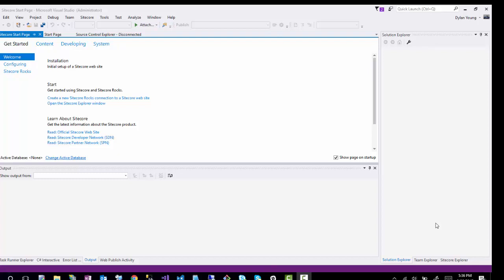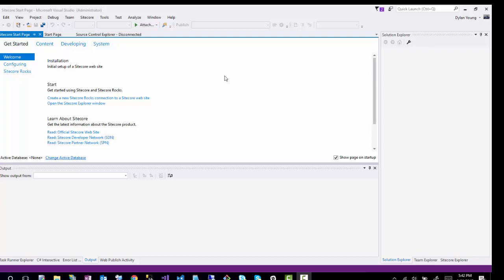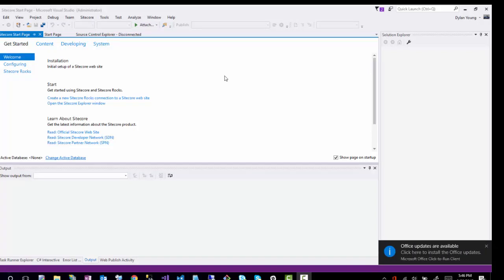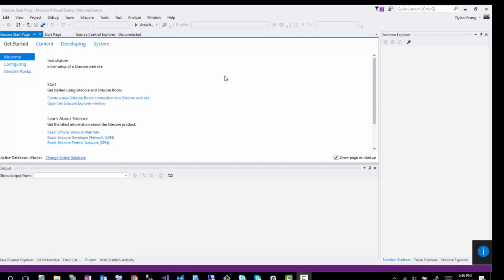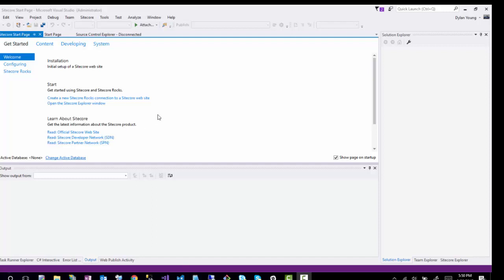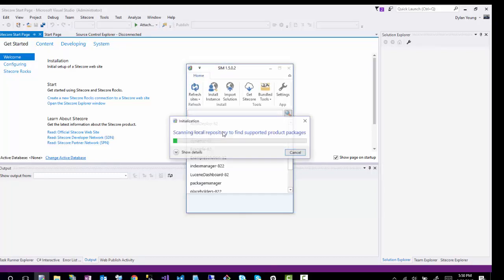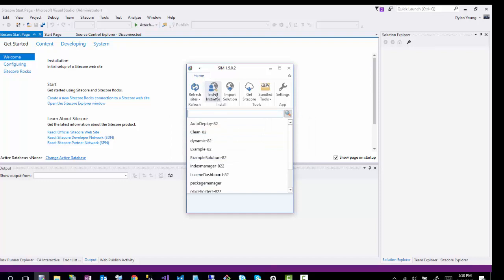🧑🏼‍💻 Sitecore Training - Setup Helix Project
The much awaited setup tutorial for getting started with Helix.  I briefly describe what Helix and Habitat is and why the sudden push for Helix.  After that I push for getting us started learning the basics of what's needed to start a Helix setup.  We don't use any fancy tools in this session, and we do everything manually.